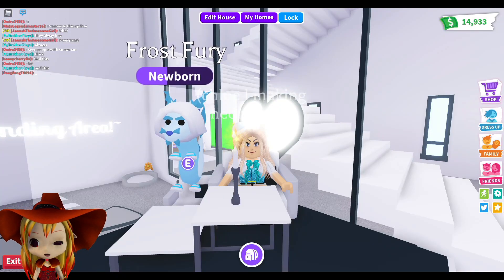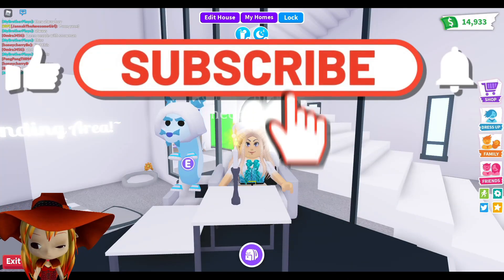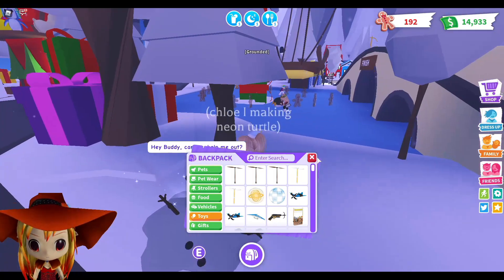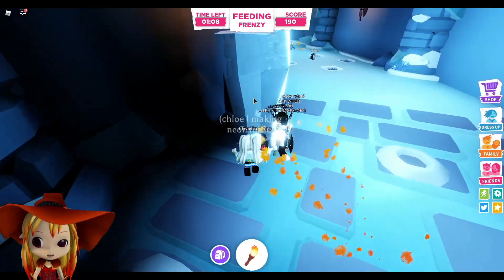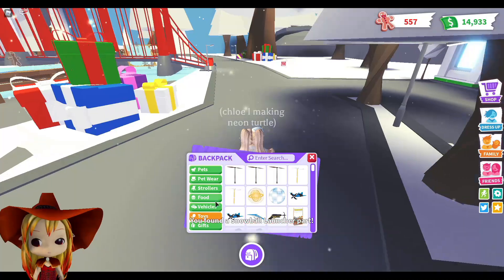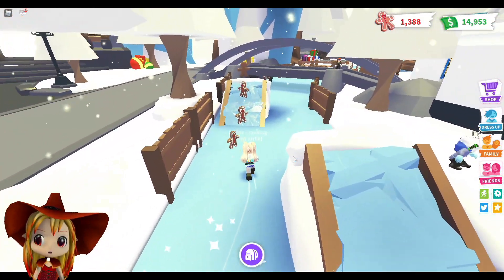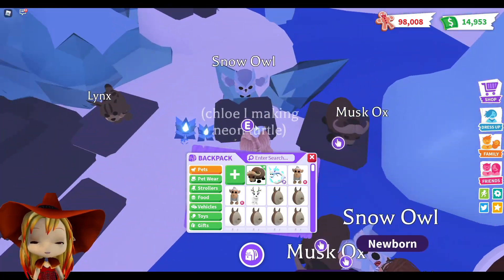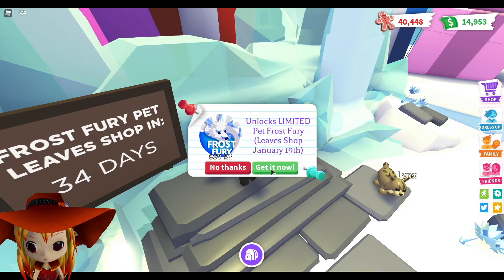☃️ All SNOWMAN & GIFT LOCATIONS! BUYING ALL THE WINTER PETS! ROBLOX ADOPT ME!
In this video, I am playing Roblox Adopt Me! I will show you the location of all the 5 melted snowman you can fix to get 800 Gingerbread and the Location of all 3 present pile to get all 3 parts to get the Snowball Launcher! I will also buy all the Festive Winter Pets, Accessories and Toys from the winter castle!

You can get gingerbread fast by completing the speedy penguin obby quest (800 gingerbread) and fixing the snowman once a day (300 gingerbread) also the feeding frost fury dragon but it actually gives little gingerbread compared to the ice lake!

The New WINTER HOLIDAY Update Includes: 6 New festive pets, including Legendary Snow Owl, Frost Fury, Yeti, Lynx, Musk Ox, Snowman! 4 New minigames - play to earn Gingerbread! New toys and cozy pet wear (Holiday Breakfast Chew Toy, Candy Cane Chew Toy, Peppermint Disc, Ice Wings, Ice Earrings, Ice Crown)!

☃️ ROBLOX ADOPT ME! All SNOWMAN & GIFT LOCATIONS! BUYING ALL THE WINTER PETS! Loud Warning!

-- Use these time point to skip to the section in the video:
0:03:09 First Snowman location!
0:03:36 Second Snowman Location!
0:04:02 Third Snowman Location!
0:04:43 Fourth and Fifth Snowman location! Once you are done with all 5 snowman, you should be rewarded with 300 Gingerbread!
0:05:30 Teleported to the Frost Fury Minigame!
0:08:08 You need to search and find parts in three present piles - First present pile! For first part of the Snowball Launcher!
0:08:40 Location of second gift present pile and second part of the Snowball Launcher!
0:09:00 Last gift pile and getting the Snowball Launcher!
0:09:28 Talk to Speedy the Penguin to start an obby race on the ice lake! Complete it and go back to talk to Speedy the Penguin to get 800 Gingerbread reward!
0:10:40 Looking at all the Winter Holiday Pets, Toys and Accessories!
0:11:46 BUYING EVERYTHING! All the Winter Holiday Pets, Toys and Accessories!

-- Roblox Adopt Me! By DreamCraft

-- About Adopt Me
❄️ WINTER HOLIDAY! ❄️
☃️ 6 New festive pets, including Legendary Snow Owl and Frost Fury!
⛸️ 4 New minigames - play to earn Gingerbread!
🎁 New toys and cozy pet wear!

Roblox Adopt Me Created 7/14/2017, Updated 12/15/2020, Max Players 48, Genre RPG. (Online Multiplayer Game, Adopt Me, Snow Owl, Frost Fury, Yeti, Lynx, Musk Ox, Snowman, Holiday Breakfast Chew Toy, Candy Cane Chew Toy, Peppermint Disc, Ice Wings, Ice Earrings, Ice Crown)

-- Yesterday Gamelog
- ROBLOX FROGGE! FROGGIE TRIED TO GET US and I BECAME THE FROG

I Love you all Chloe Tubers!

Roblox Adopt Me Gameplay / Chloe Lim December 2020 Gamelog / AdoptMe / FrostFury /